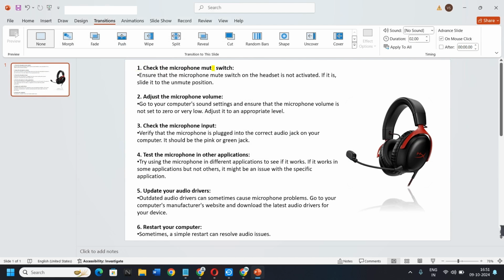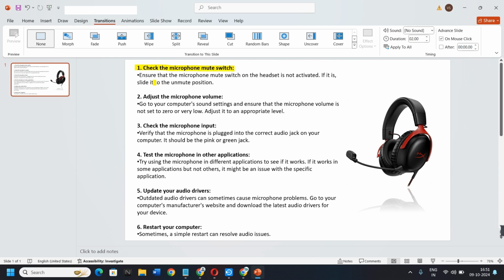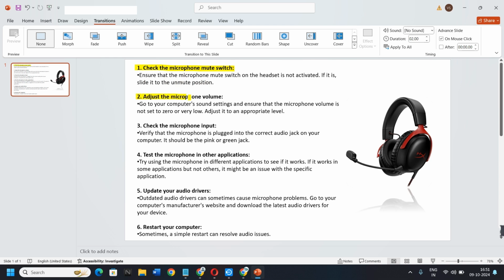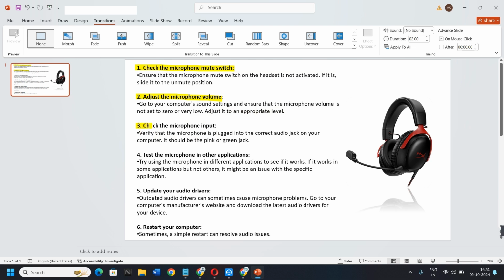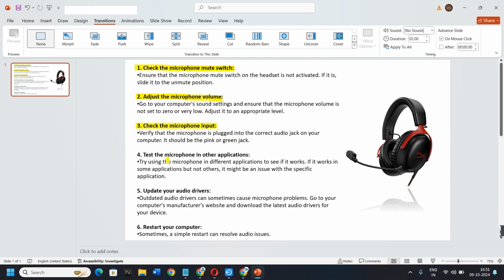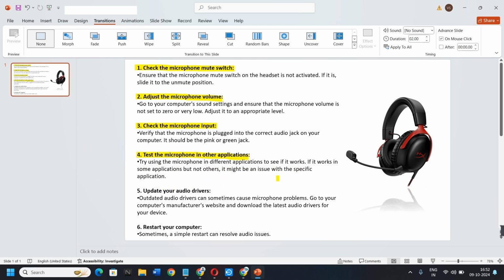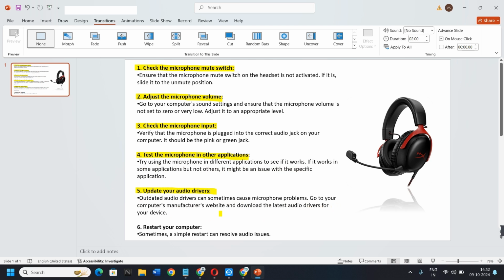HyperX Cloud 3 Mic Not Working - How To FIx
Welcome to the Fixed Formulas YouTube channel! In this tutorial video, I will show you HyperX Cloud 3 Mic Not Working - How To FIx